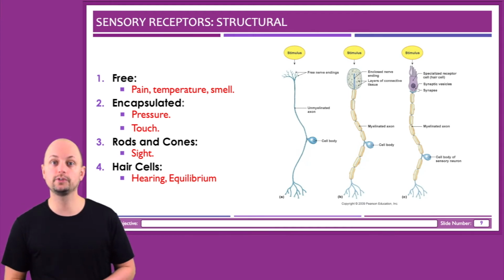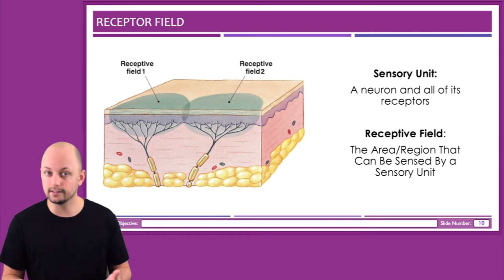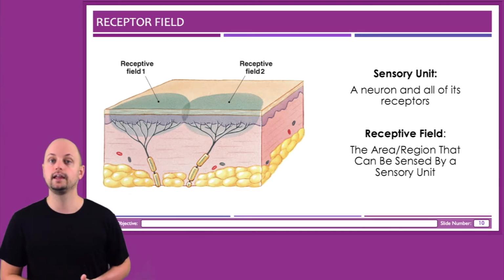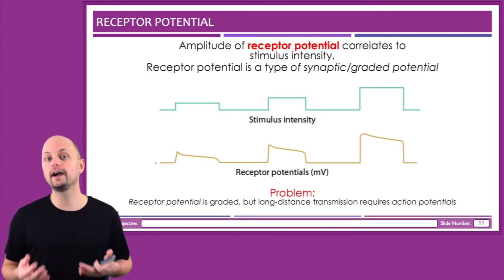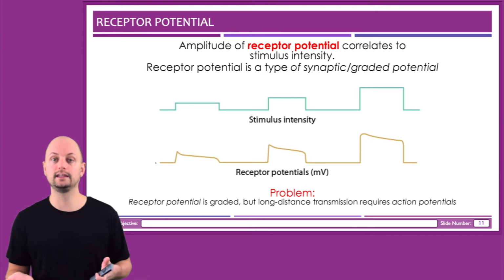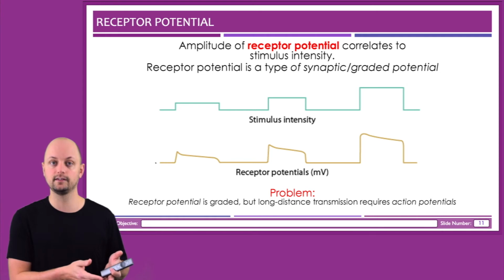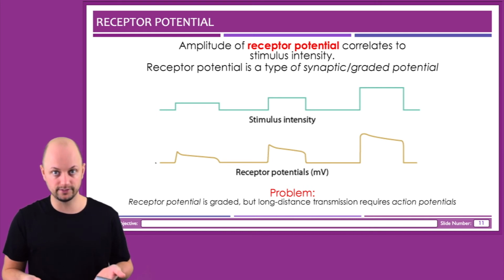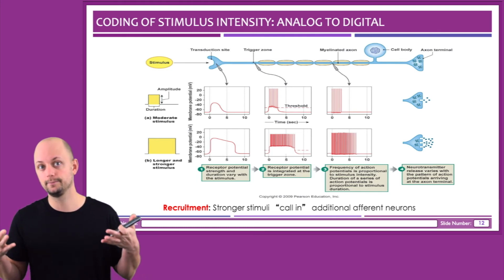Unit 12: Part 2